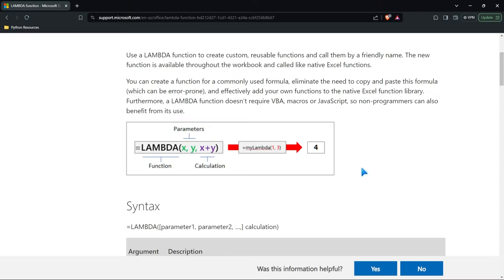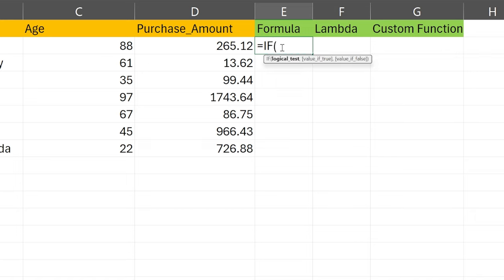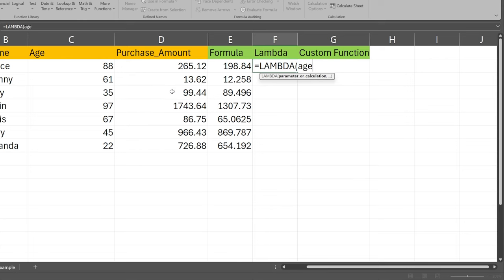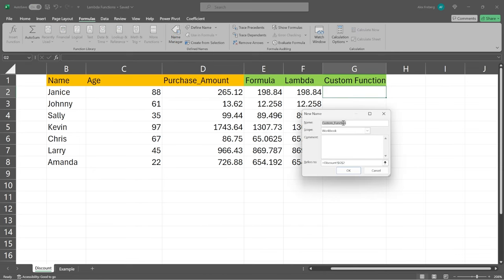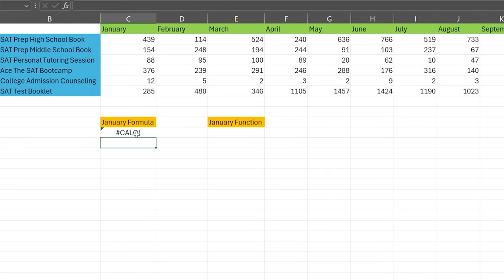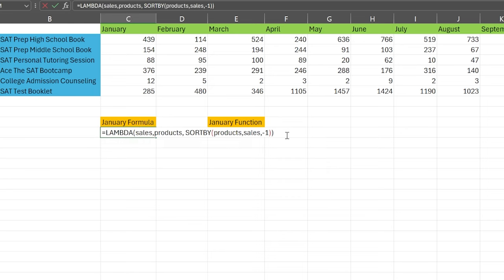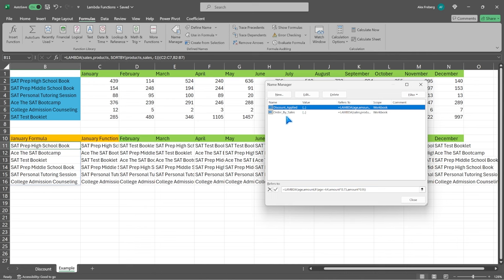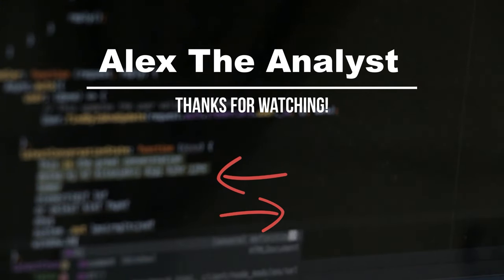How to Create Custom Functions in Excel | Lambda Functions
Today we take a look at creating your own custom functions in Excel!

0:00 Intro
0:48 Lambda Function Syntax
2:15 Lambda Example
8:30 Real Use Case
15:45 Outro